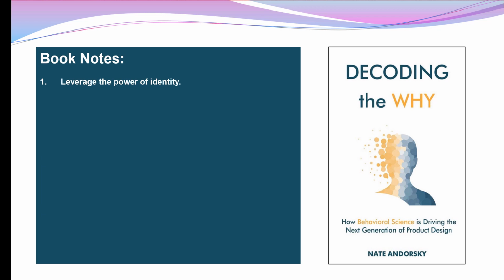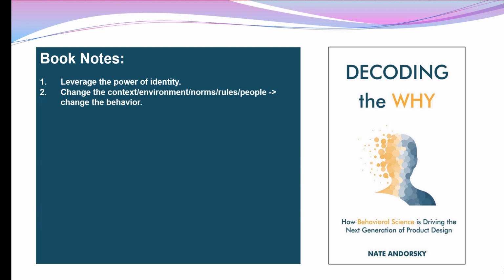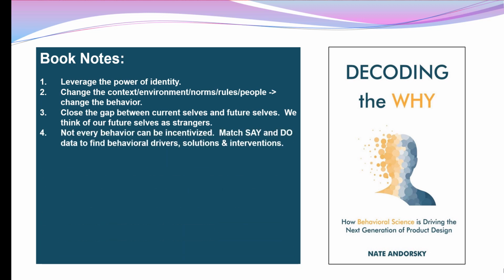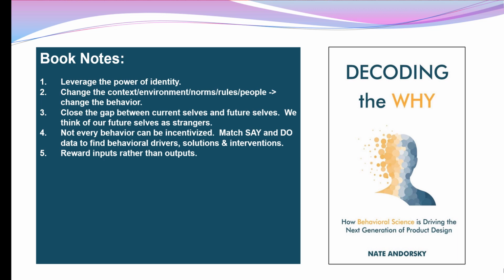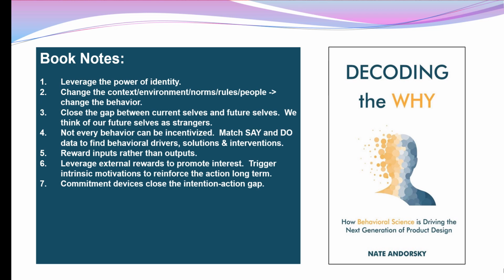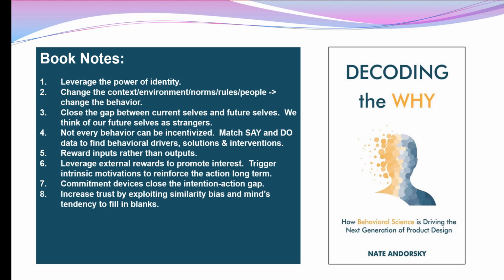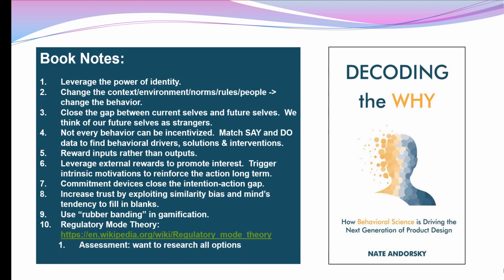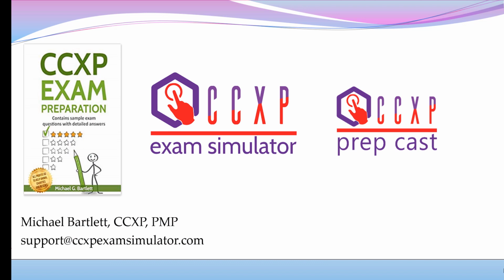BOOK REVIEW - DECODING THE WHY by Nate Andorsky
In this video I will provide my top takeaways from the debut book by Nate Andorsky - DECODING THE WHY: Why Behavioral Design is driving the next generation of product design.